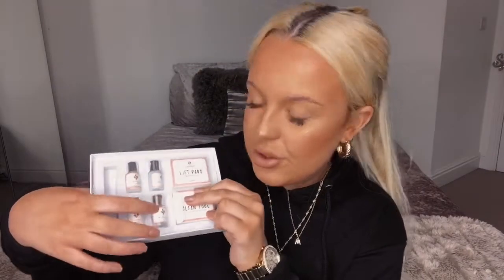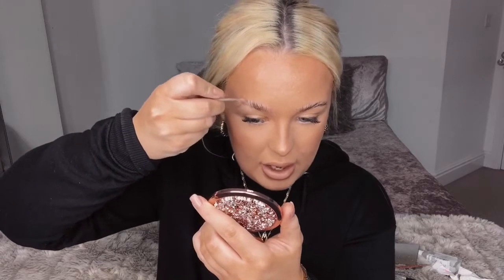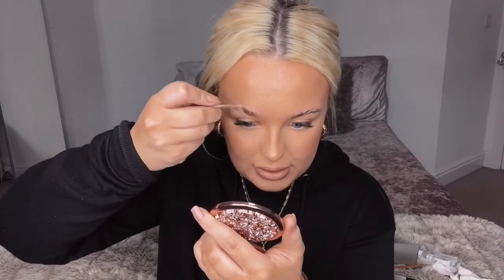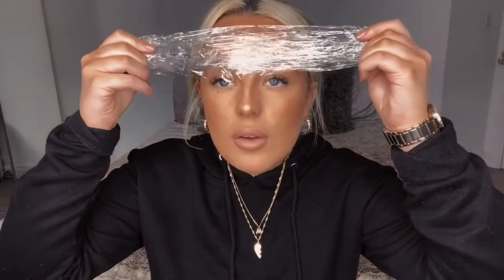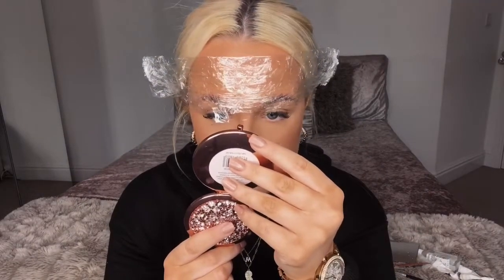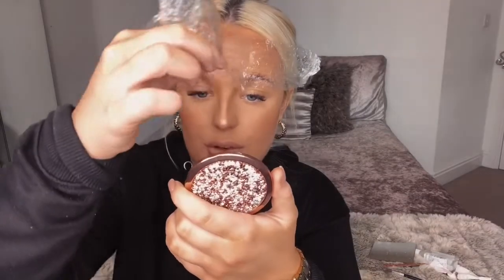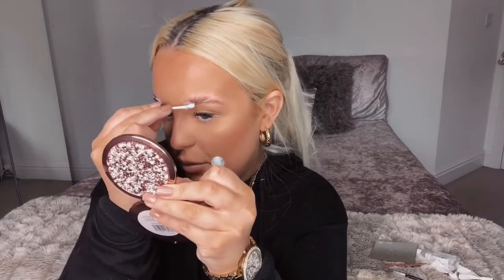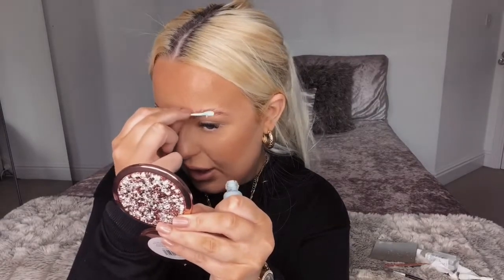DIY BROWS IN ISOLATION | LAMINATION & TINT | BROW ROUTINE FOR FLUFFY BROWS | MEGAN COLLINS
Hey everyone!

Today’s video is one I am quite excited about – my brow routine! In this video I show how I tint my eyebrows and how I laminate my eyebrows.

I have always done my own brows as I am picky about how I like them and can find that it can become very pricy! This is a much more affordable way to not only tint your brows, but also to laminate them to get that ‘fluffy’ look that is so popular at the moment!

Please note: I would recommend doing a patch test on yourself before applying any products to your face especially. I had used both products before, my brows were slightly red this time around from the lamination products however, my skin is extremely sensitive so this is a fairly normal reaction for me which went down completely within an hour of filming this video.

Love always,
Meg x

Products mentioned:
- Julienne brow tint & activator
- Lift kit